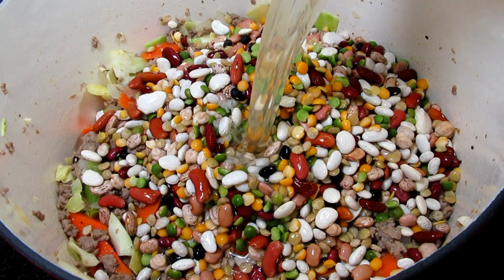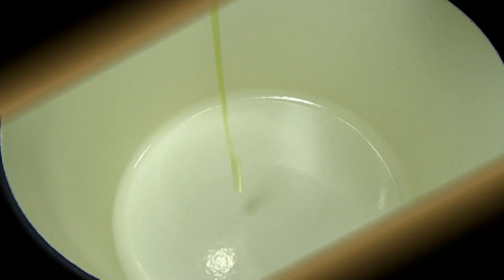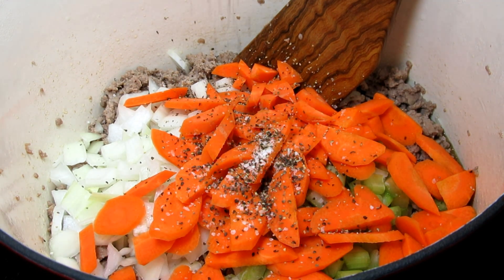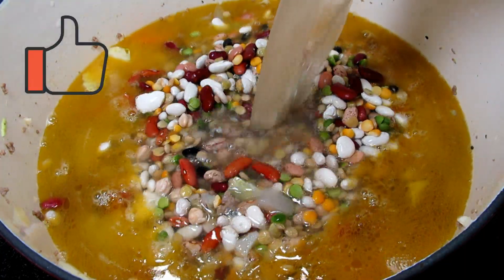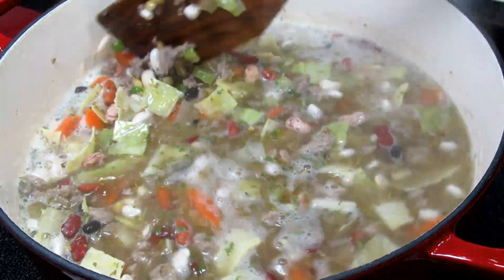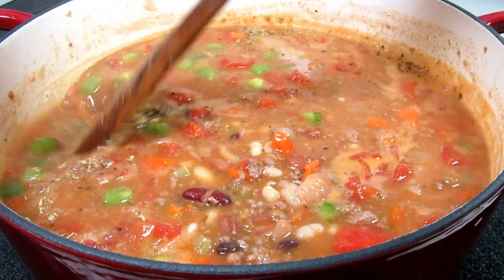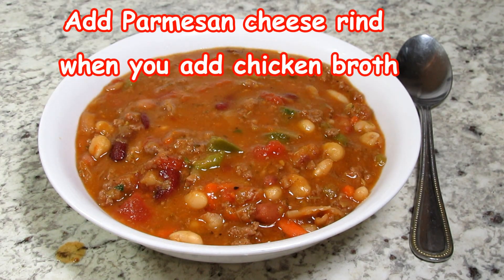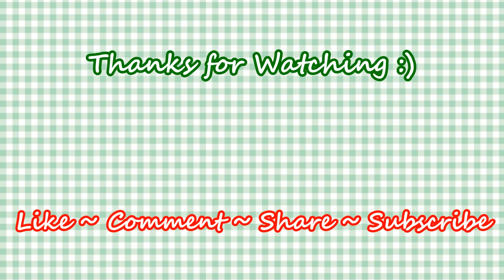Stove Top ITALIAN 15 Bean Soup Recipe | BEST Bean Soup | Soup Recipes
This Italian 15 bean soup recipe is one of my family favorites. Great flavor and very hearty and comforting. RECIPE BELOW. Enjoy.

INGREDIENTS:
1 pd. sweet Italian sausage - casings removed
1/2 pd. ground beef
1 - 20oz bag of 15 beans - rinsed, drained and check for any unwanted debris and toss seasoning packet
8 cups chicken broth
1 cup diced onion
2 stalks diced celery
2 diced carrots
2 cups diced cabbage
4 cloves minced garlic
1/4 tsp thyme
1/2 tsp.  oregano
1 tsp. parsley
2 bay leaves
1 tsp. chicken bouillon
pinch of red pepper flakes - optional
pinch salt
1/4 tsp. black pepper

In a soup pot on medium high heat add Italian sausage. Chop and brown.
Add ground beef. Chop and brown.
Add diced onions, celery, carrots and a pinch of salt and 1/4 tsp. black pepper.
Cook and stir for 3-4 minutes.
Add minced garlic and diced cabbage. Cook and stir for one minute.

Add rinsed and drained beans and chicken broth. Stir to combine.
Turn heat up to bring to simmer.
Add chicken bouillon, bay leaves, red pepper flakes, thyme, oregano and parsley.
Stir, cover and simmer for 1 1/2 hours occasionally stirring.

After cooking 1 1/2 hours:
1 - 28oz. can diced tomatoes
3/4 cup diced bell pepper
1/4 tsp. more of thyme and oregano
1/4 tsp. garlic powder

Cook an additional 30-45 minutes or until beans are tender.

Add 1/4 cup fresh chopped parsley and stir.